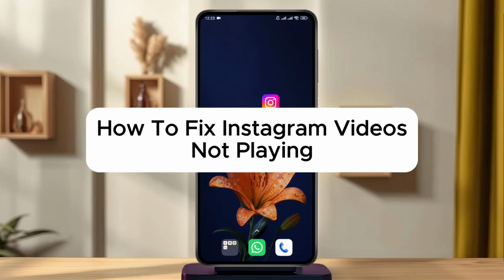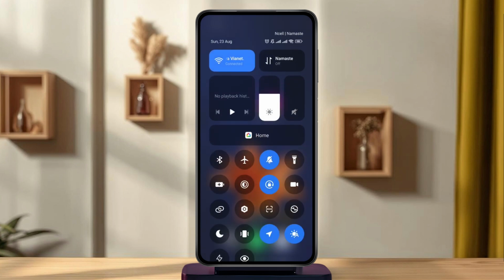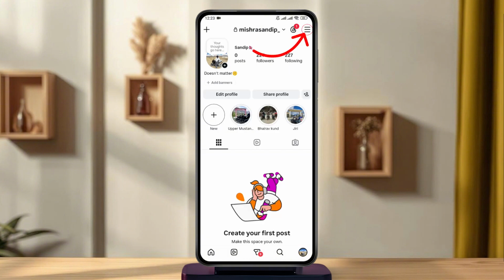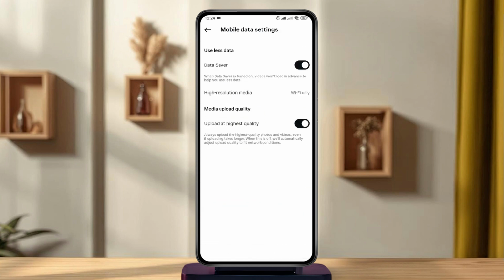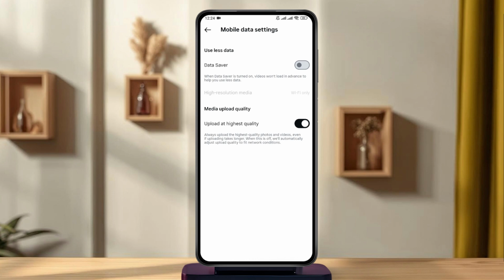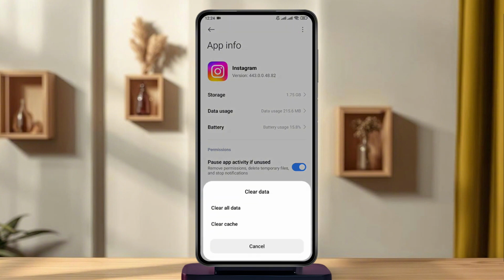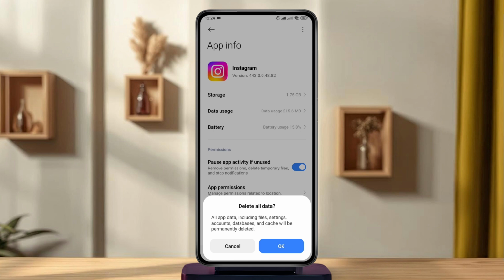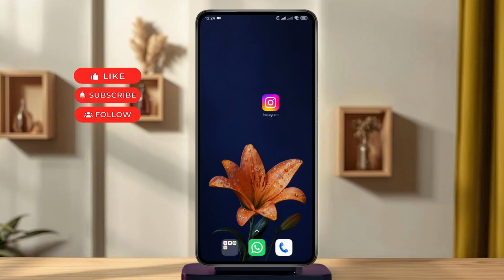How To Fix Instagram Videos Not Playing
Learn how to fix Instagram videos not playing with this quick and easy step-by-step tutorial. Whether Instagram videos are stuck loading, won't play, or show a black screen, this guide will show you how to fix Instagram videos not playing, fix Instagram videos not loading, and troubleshoot Instagram video playback problems in just a few steps. You'll also learn how to check your internet connection, update Instagram, clear the app cache, and use other simple troubleshooting methods to get Instagram videos playing again.

Timestamps:
0:00 Introduction
0:06 How To Fix Instagram Videos Not Playing
1:20 Ending